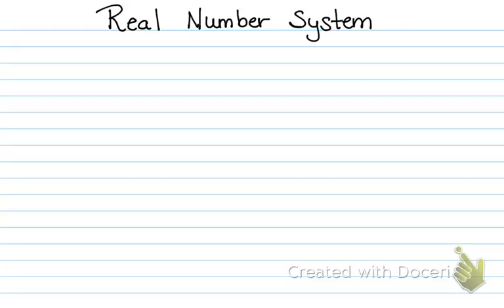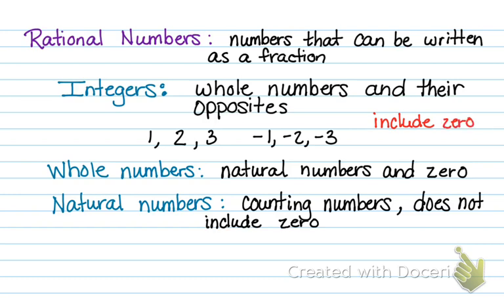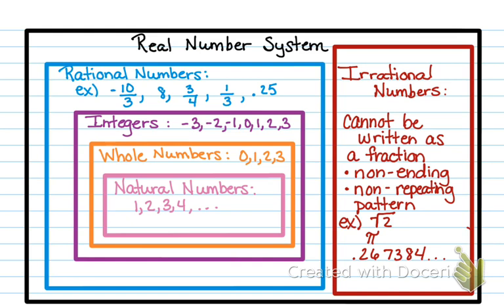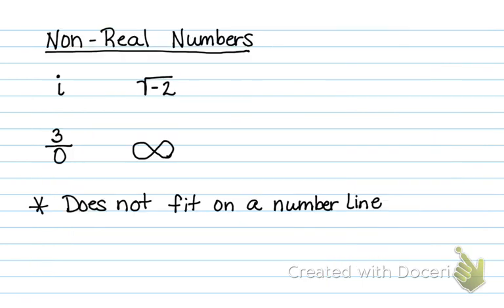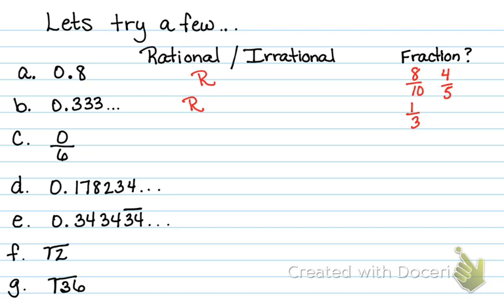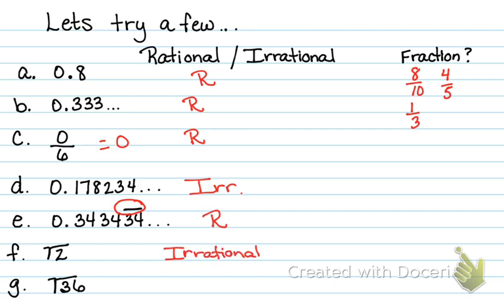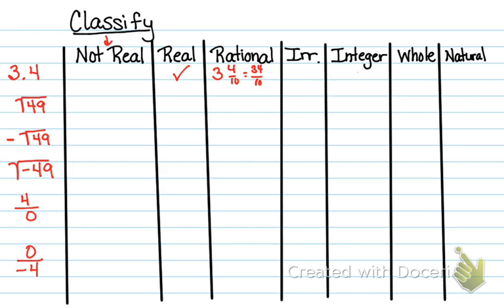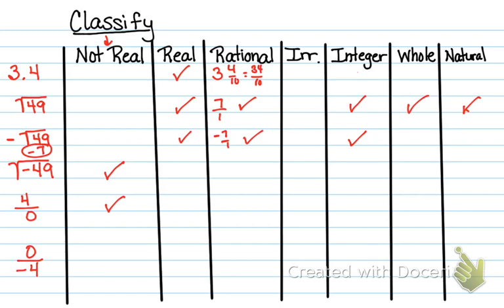Classifying in the Real Number System